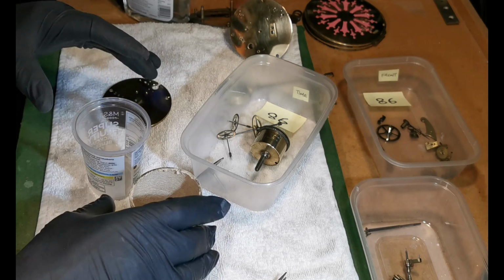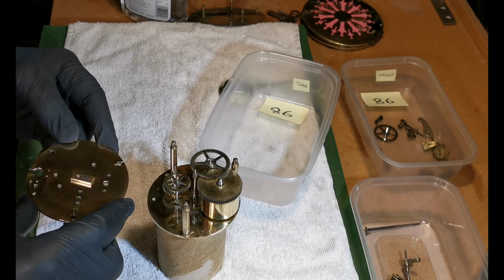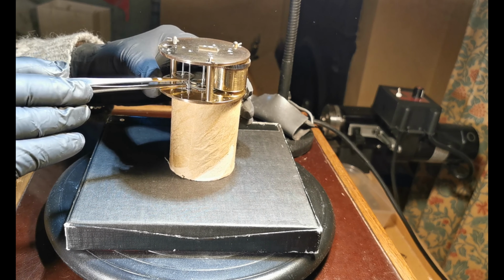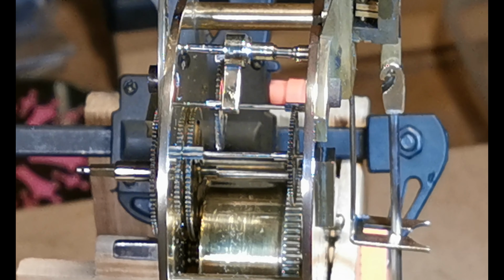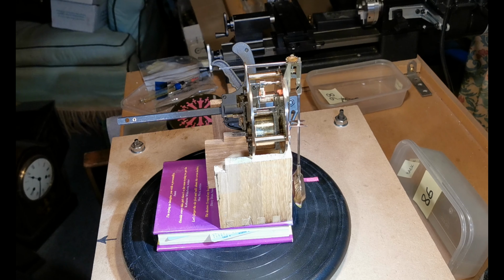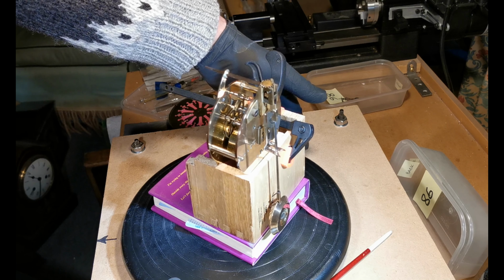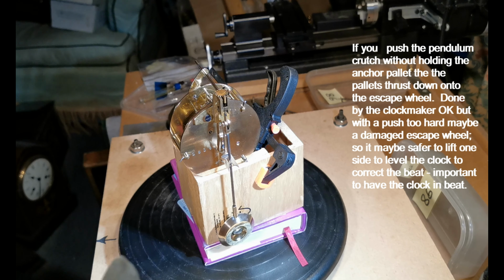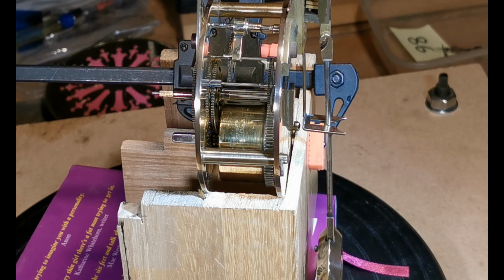Antique Slate Clock 86 Pt 7 Re assembly, On Test Stand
The movement, a single train time piece movement, has been cleaned and polished and is re-assembled to work on the bench for a trial period.  I also explain my understanding of getting a clock "in beat" and how I do this and the reasons why I think this analysis is of some merit - my understanding not necessarily correct - just for consideration, debate and I hope leading the viewer to a better understanding of "in beat" and how to achieve this.